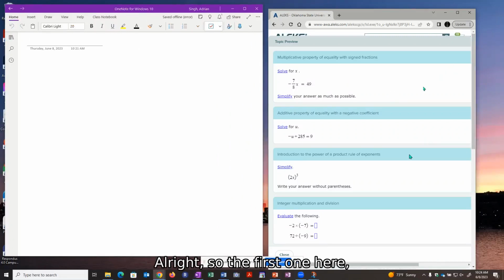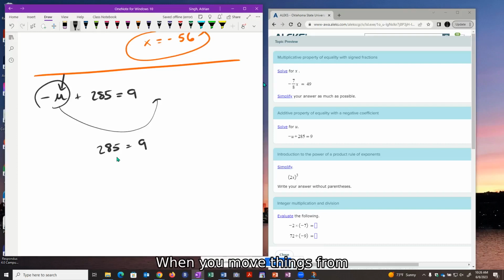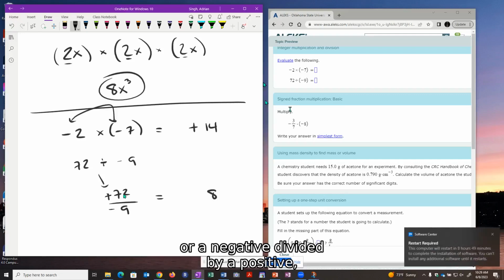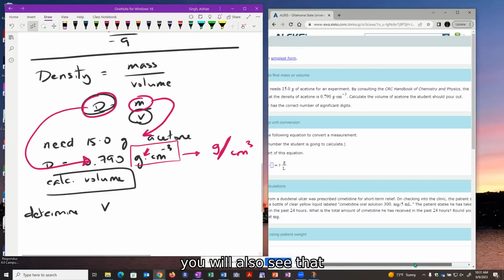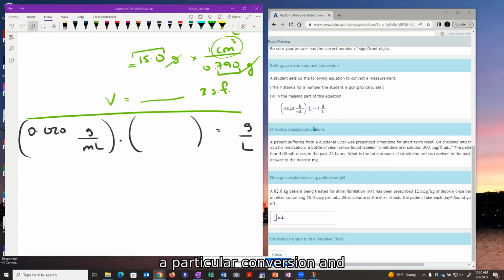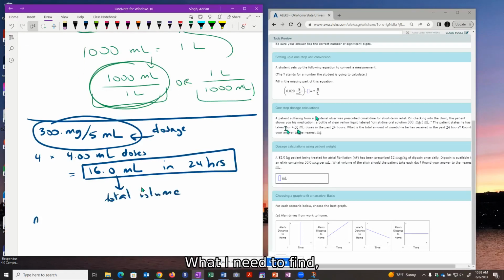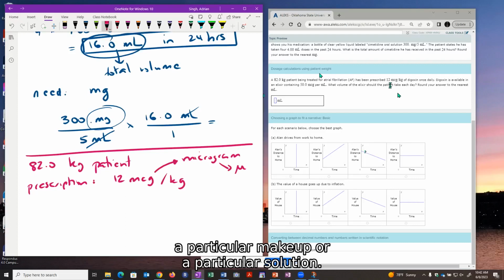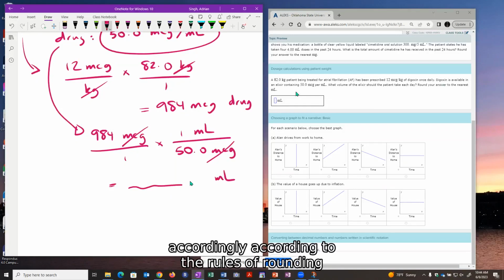ALEKS examples - Math review, calculations, density, dimensional analysis